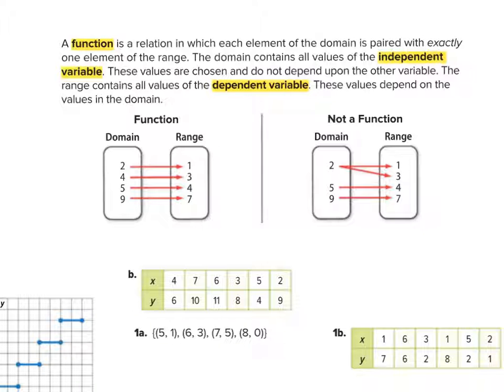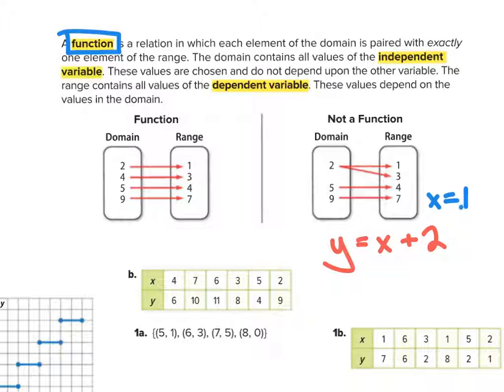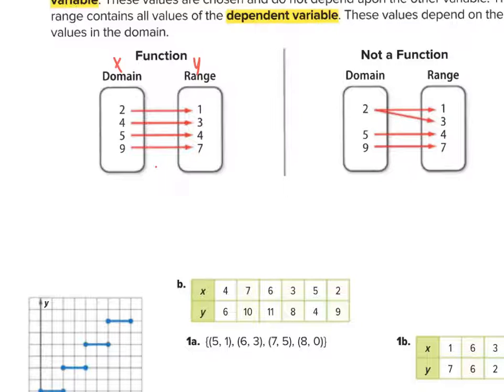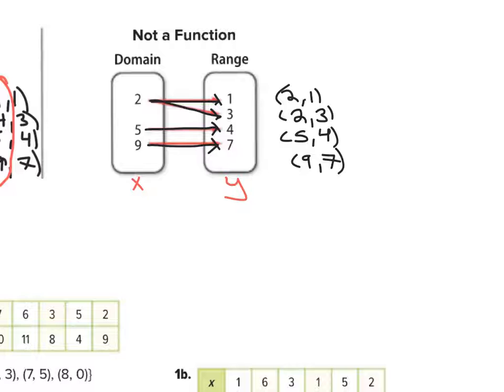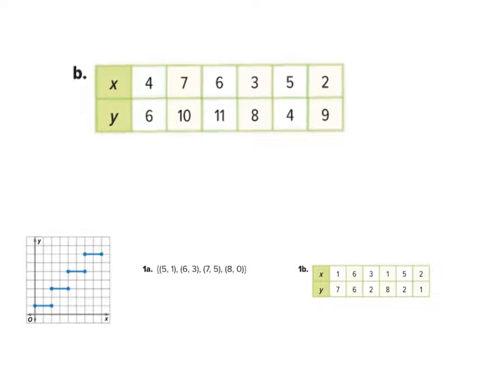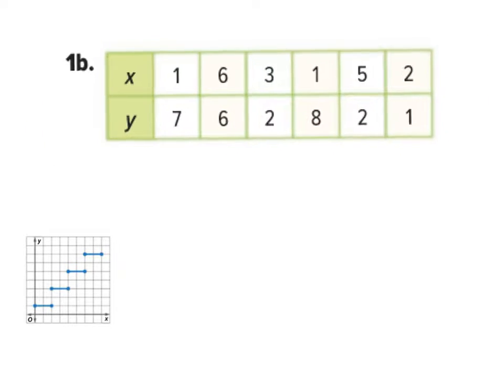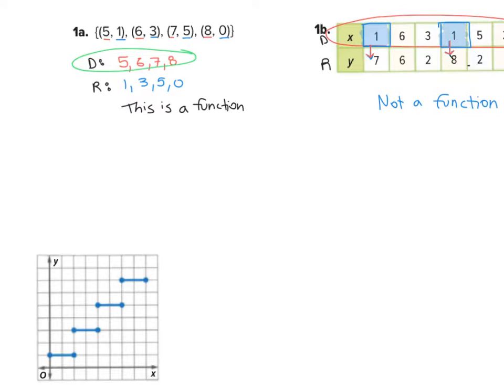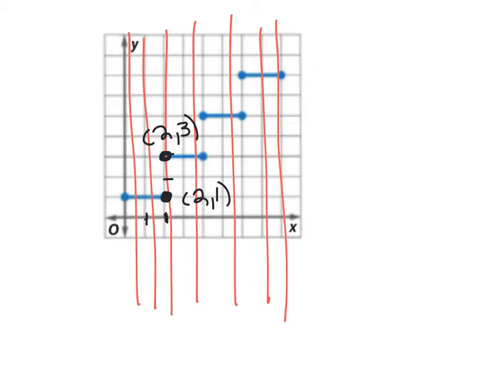April 14, 2020